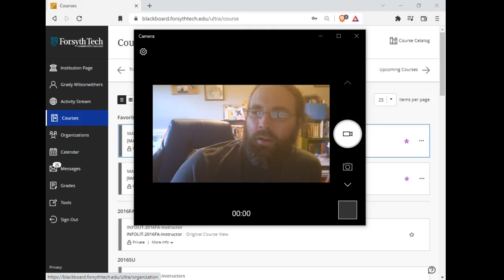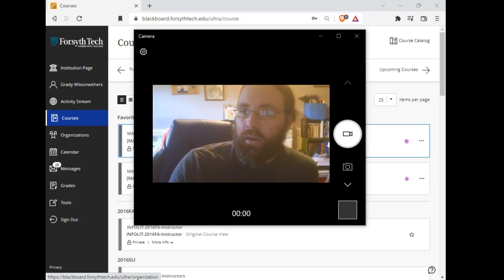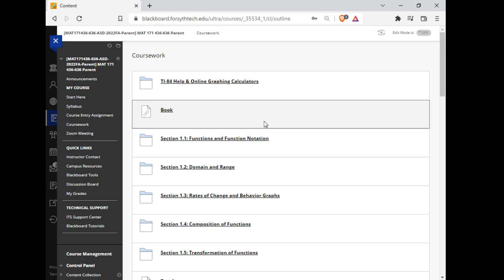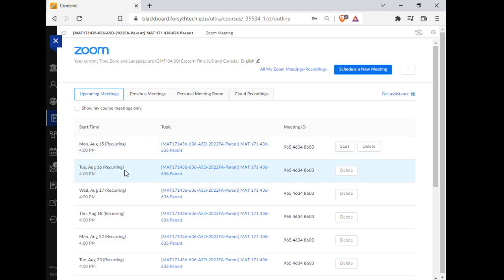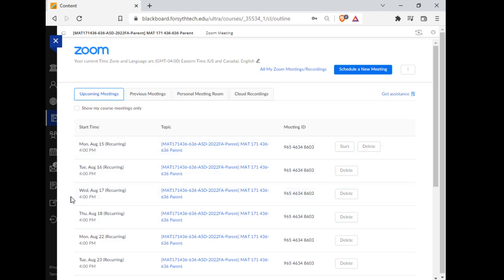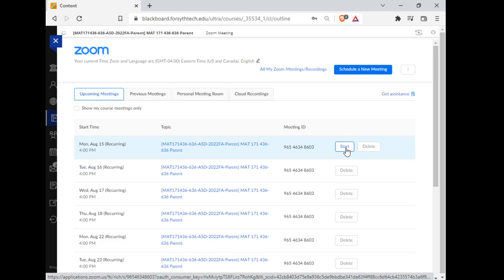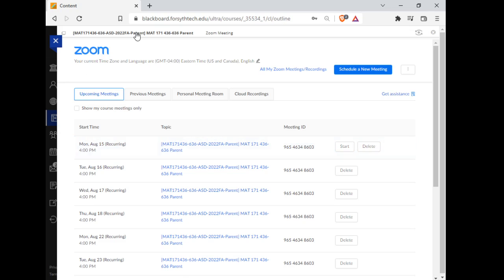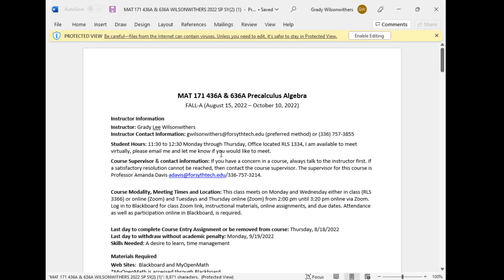Welcome Video MAT 171 Fall 2022 B session